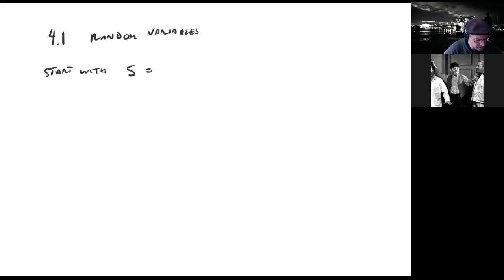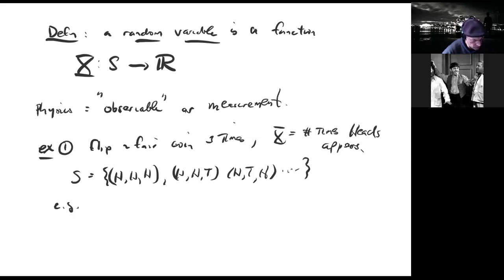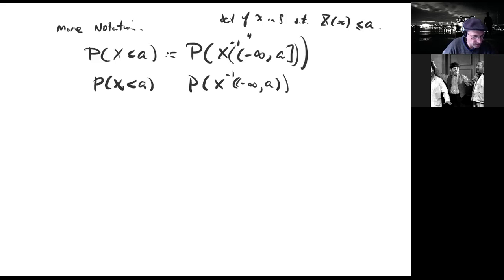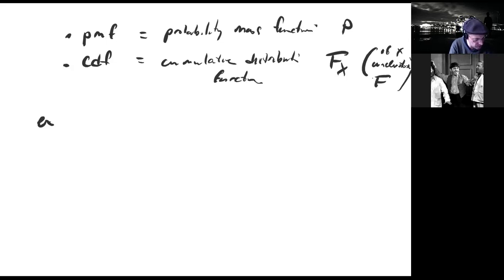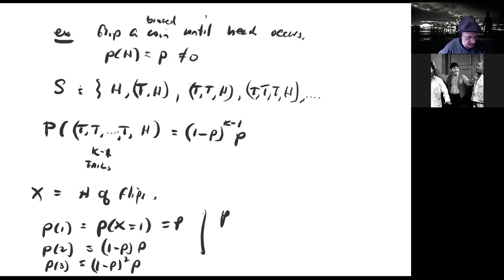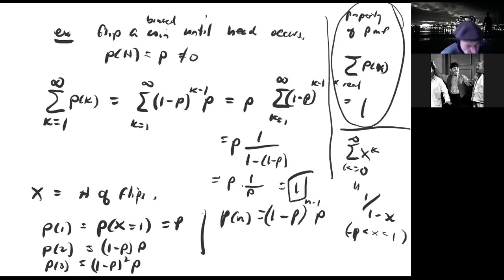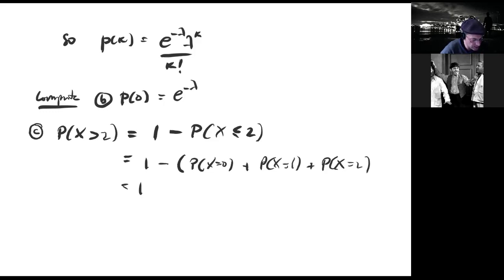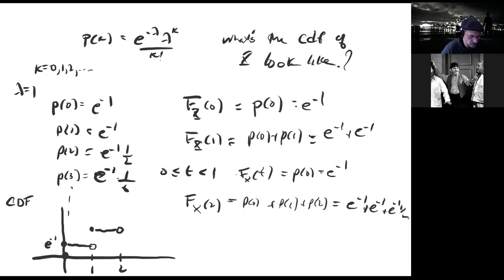MAT5700 Lecture 15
Sections 4.1-2: I introduce random variables